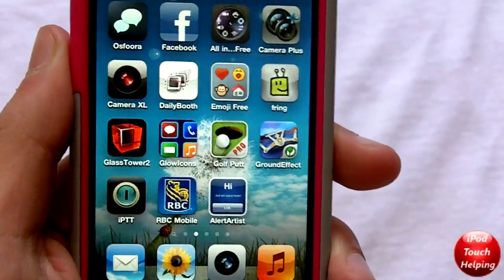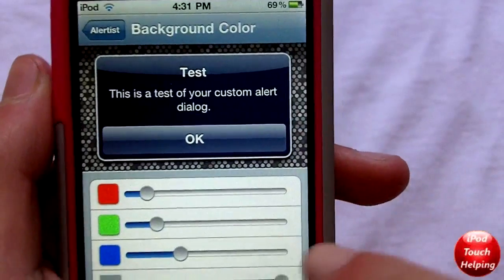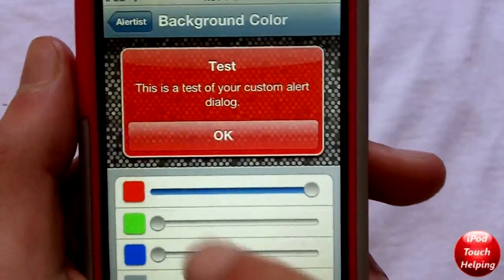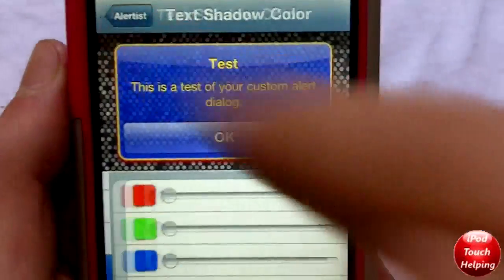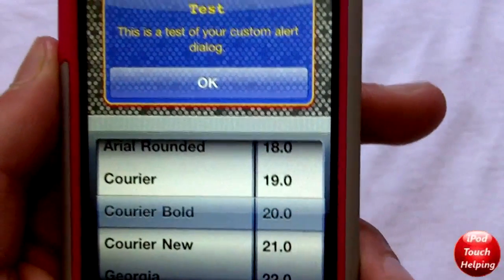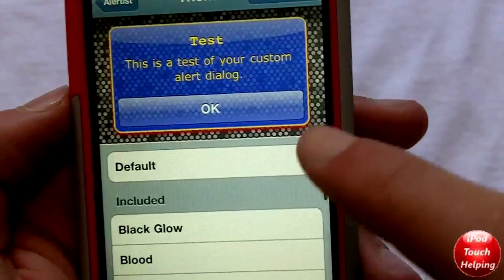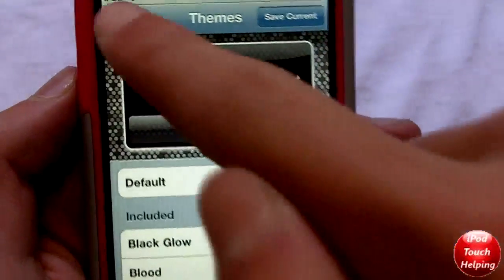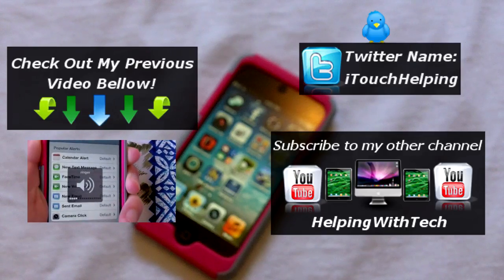How to Customize your Push Notifications on iPhone, iPod Touch & iPad - AlertArtist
AlertArtist is an awesome tweak available in cydia. This allows you to change the color of your push notifications to however you would like or you can select your own themes!